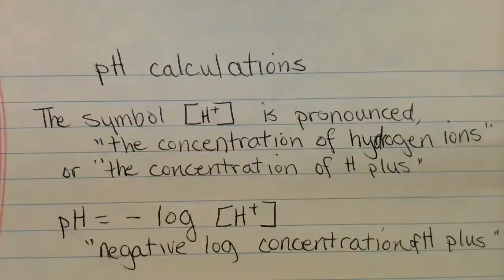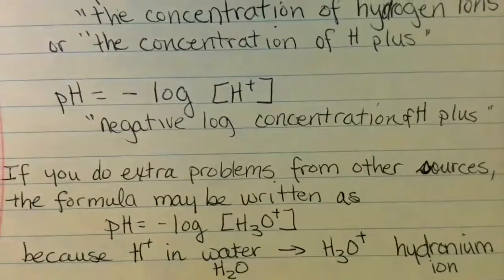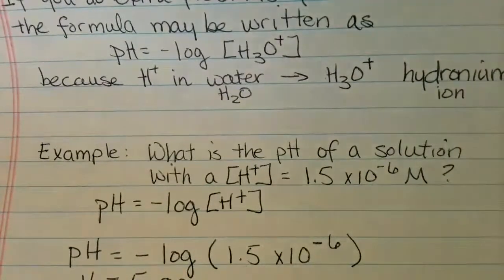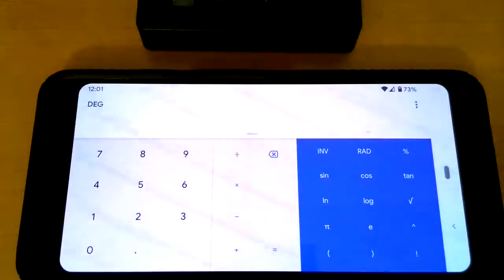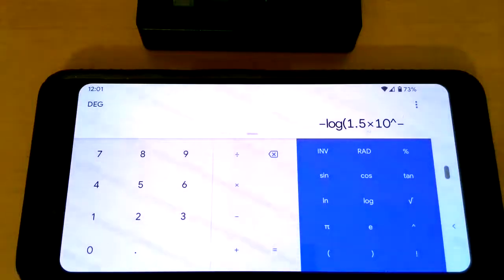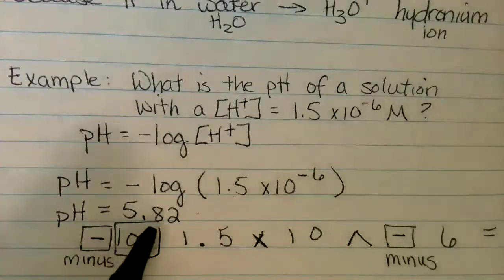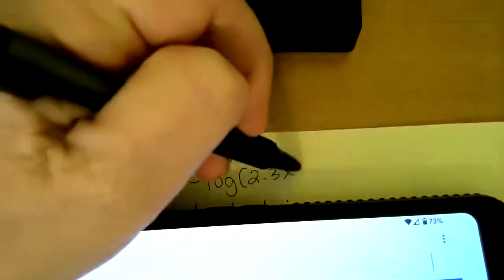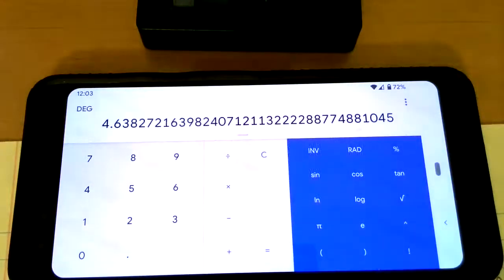Help with Cell Phone pH Calculations